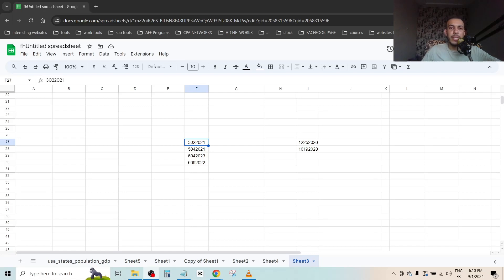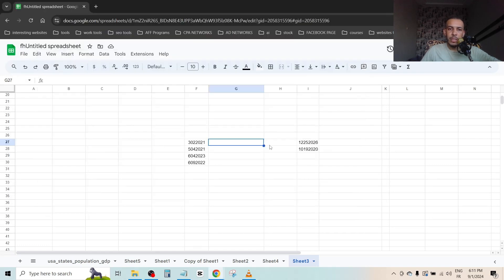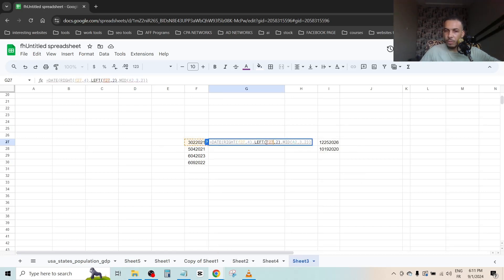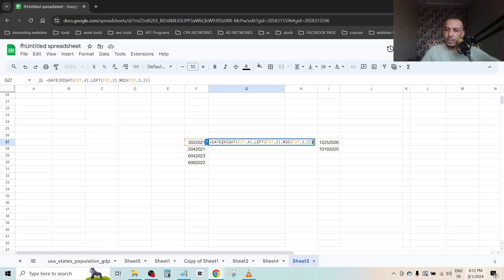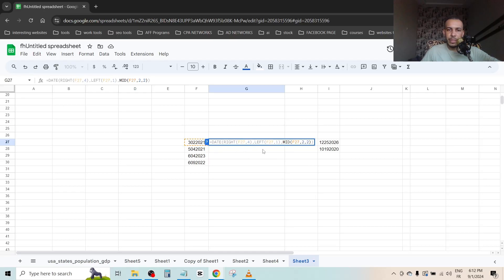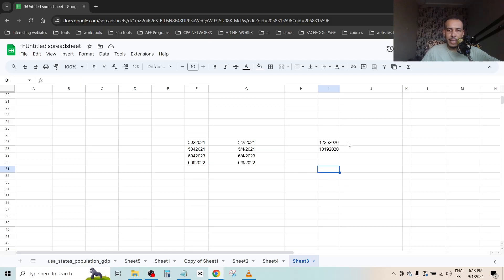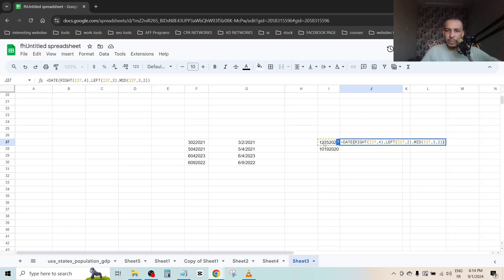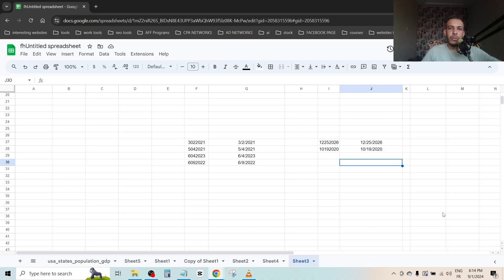How to Convert Text to Date Format in Google Sheets - Easy to Follow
How to Convert Text to Date Format in Google Sheets
☕️ SUPPORT
Learn how to convert text to date format in Google Sheets with this straightforward tutorial. Follow these steps to ensure your dates are correctly formatted and ready for analysis. Perfect for anyone working with imported data or fixing date formats!
=DATE(RIGHT(A2,4),LEFT(A2,2),MID(A2,3,2))